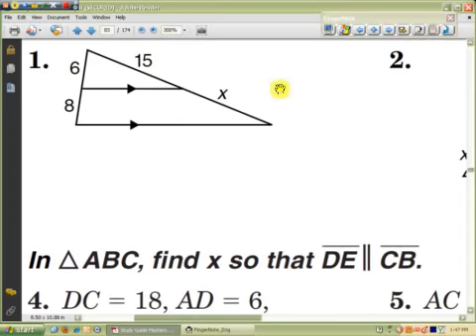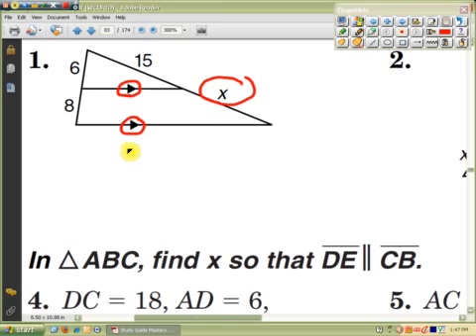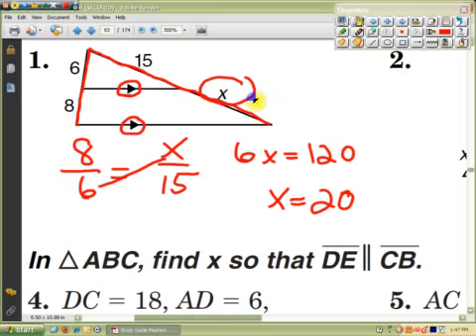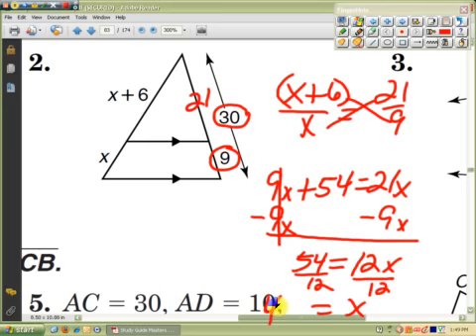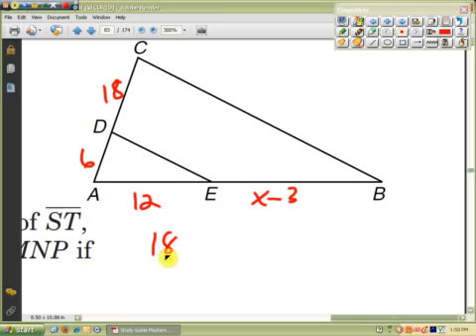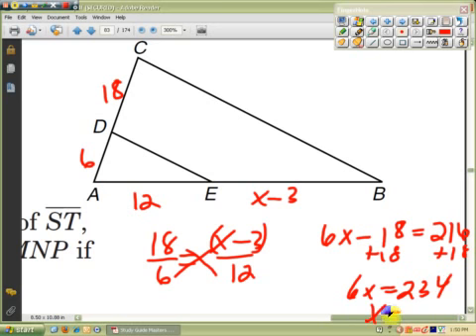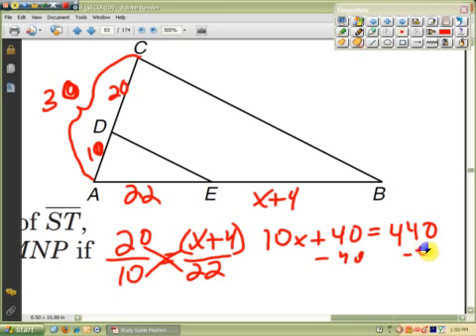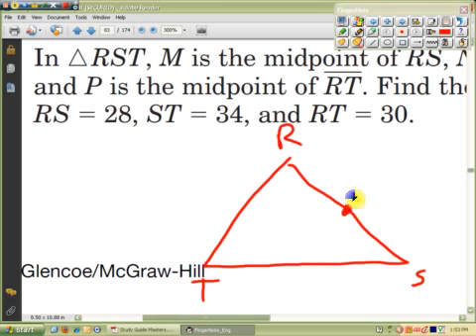7.4 study guide